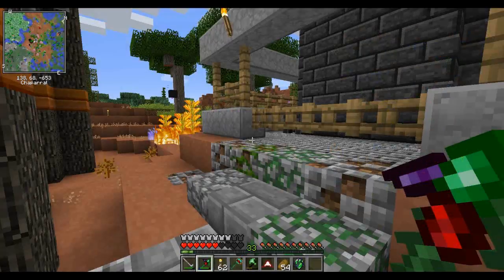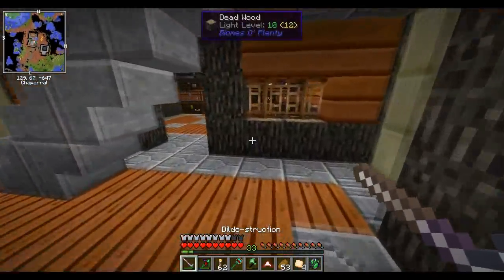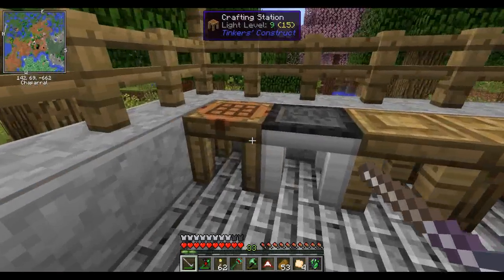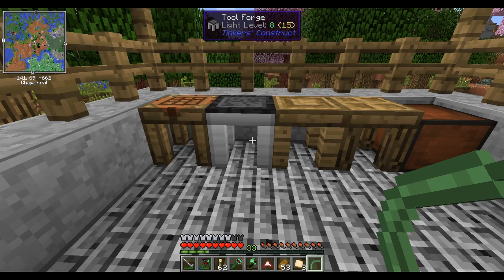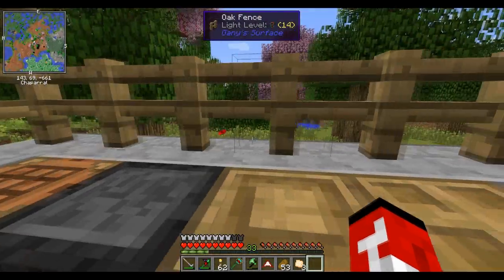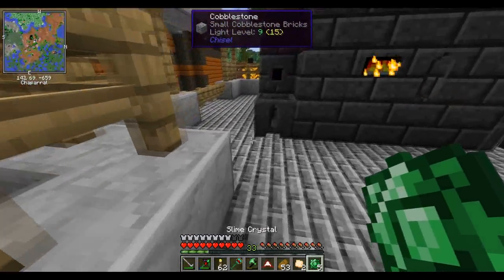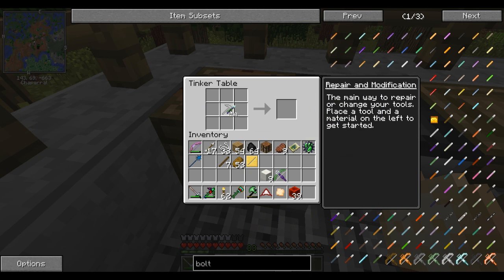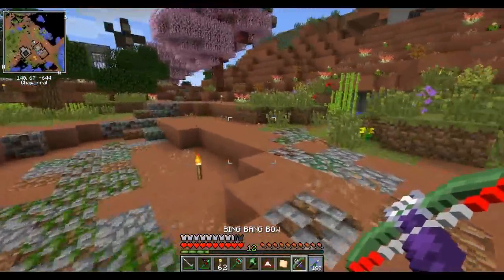HYDRA BOSS FIGHT! - Modded Minecraft Ep.18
WE MAKE A CROSSBOW FROM TINKERS CONSTRUCT AND FIGHT THE HYDRA!

Shout out to RYAN MEYER, TURTLE TURTLE, MAX AND APLAYER for donating!